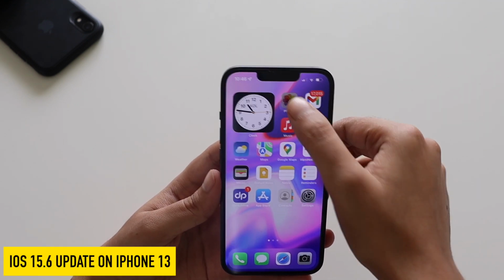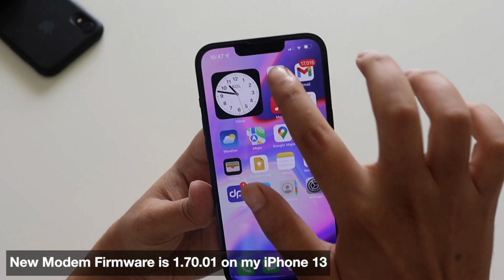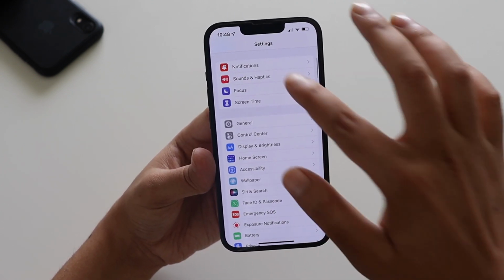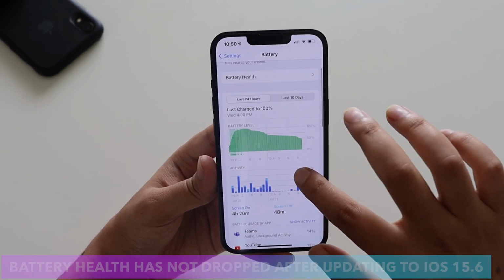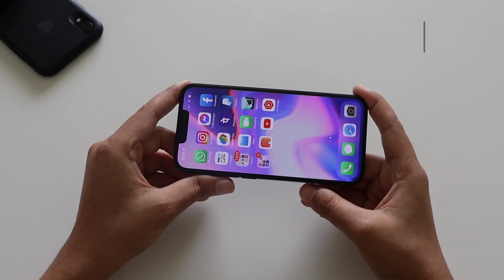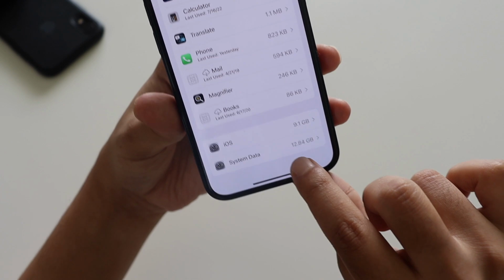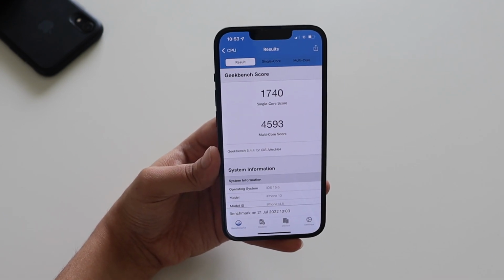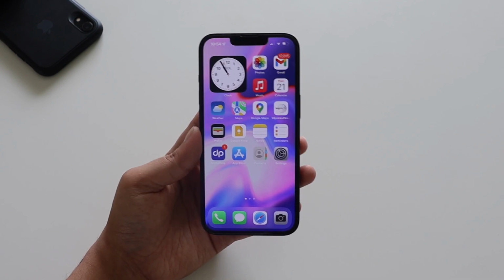iOS 15.6 Update on iPhone 13 !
Apple has released iOS 15.6 update for all of its iOS 15 supported devices. In this video, I have talked about iOS 15.6 update on my iPhone 13. I have discussed what's new with iOS 15.6 and also explained the new features of iOS 15.5.
Watch this video till the end, if you are planning to update to latest ios 15.6.